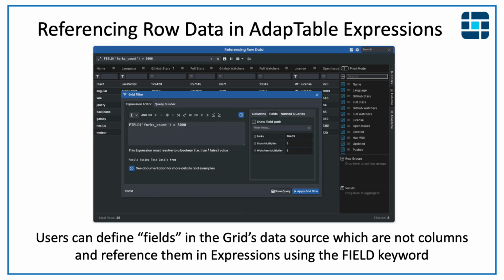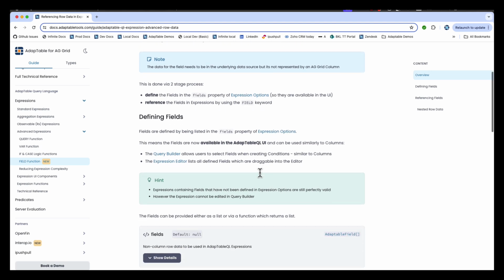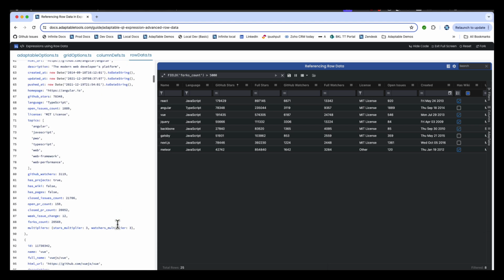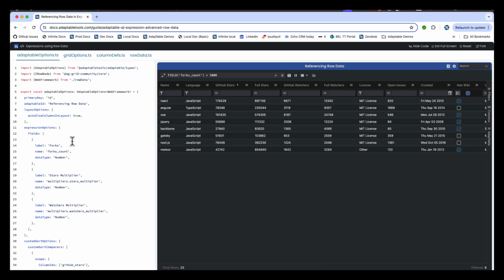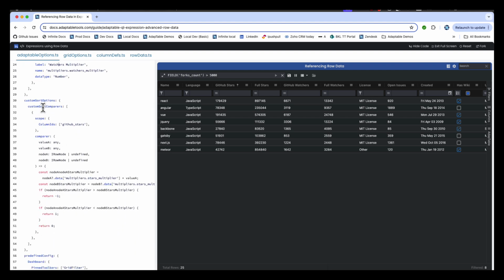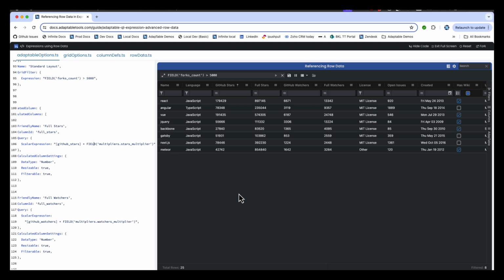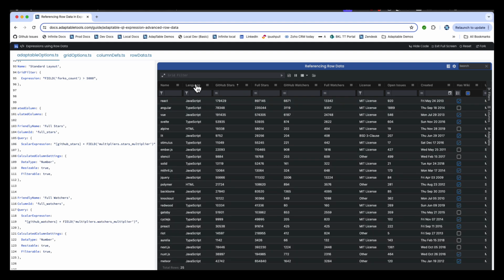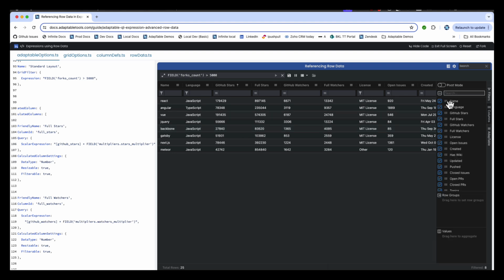Referencing Row Data in AdapTableQL Expressions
Expression are widely used in AdapTable - the market-leading AG Grid extension from Adaptable Tools - to create Calculated Columns, Conditional Styles, Grid Filters, Report and more.
Typically an Expression will reference existing Columns in the Grid.
But as this video demonstrates, Expressions can also reference data fields, that are present in the data source but have not been defined as fields.  This is done by using the FIELDS keyword.